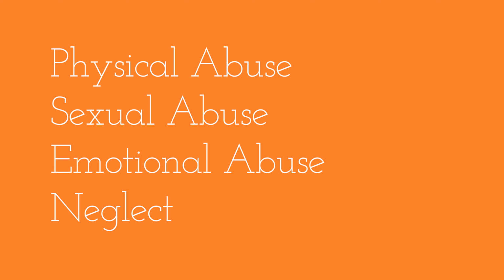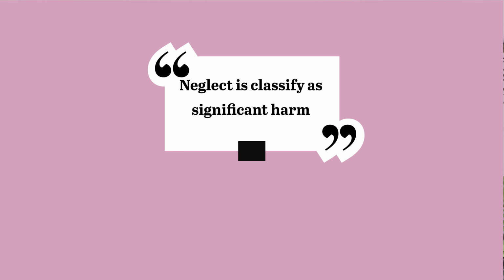The Impact Of Abuse On Children. Recognising Signs Of Abuse.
This video talks about protection of vulnerable children, and issues around safeguarding children from abuse and harm. The video highlights the 4 signs of significant harm, which is neglect, sexual abuse, physical abuse and emotional abuse of children. It is creating awareness about child protection concerns for people, parents, migrants and those who are even born here. It is also helping the black African Communities to learn and understand issues around child protection concerns in U.K. It talks about the negative impact that abuse can have on children. The effects of abuse on the mental health, emotional health, and general well-being of children.